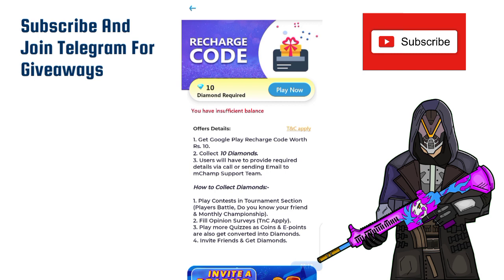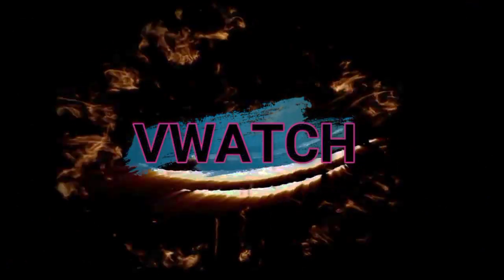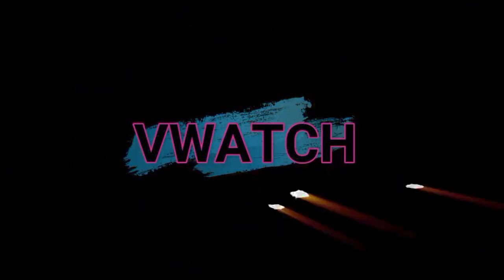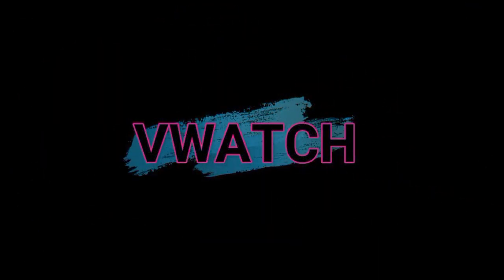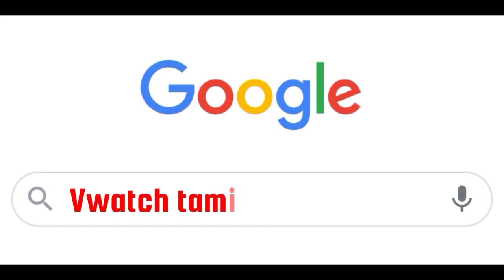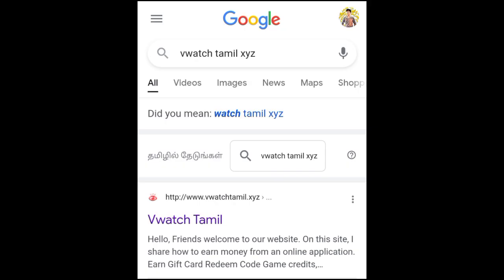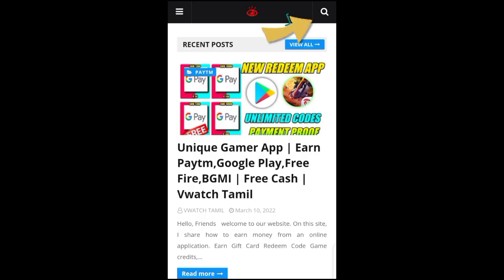Google Play Gift Card Free Redeem Code App | Unlimited Free redeem Gift Card | Gift Card Apps 2022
Search Vwatch Tamil on google

App Name: Trivia Earn App

இந்த வீடியோ ஆனது இதில் குறிப்பிட்டுள்ள செயலி அல்லது இணையதளத்தை எப்படி உபயோகிப்பது மற்றும் அதன்மூலம் பயனடைவது என்பதை மட்டுமே மையமாக கொண்டு எடுக்கப்பட்டது.
இதற்கான பொறுப்பு துறப்பு உங்களை சார்ந்தது.

VWATCH TAMIL
1. google play gift card earning app 2022
3. google play gift card Tamil 2022
4. google play gift card earning app Tamil
5. google play gift card generator
6. how to purchase a google play gift card
7. google play gift card by Paytm, earn google play gift card 2022
8. earn a google play gift card instantly
9. earn a google play gift card by playing games
10. how to earn a google play gift card redeem code
11. how to earn a google play gift card daily
12. refer and earn a google play gift card
13. spin and scratch earn google play gift card
14. earn google play gift card payment proof
15. how to earn a google play gift card with proof
2) google play gift cards 2022
3) How to get free earn google play gift cards in 2022
5) Google play store free redeem code 2022
1) How to earn gift cards
2) New app for gift card earning
3) How to earn redeem codes
4) How to get unlimited diamonds
5) How to get free fire DIAMONDS
6) Earn a google play gift card
7) google play gift card
8) google play gift card earning app
9) google play gift card App
10) google play gift card free
11) google gift cards earn
12) earn google play gift cards
13) free trick google play gift card codes
14) Earn a google play redeem code
15) google play gift card 2022
16) 100% free get google play to redeem code trick
17) google play redeem codes
18) google play free codes
19) get free earn to google redeem code
20) free earn google redeem codes 2022
22) free redeem codes
23) google gift card

Hashtag Related to the video :-